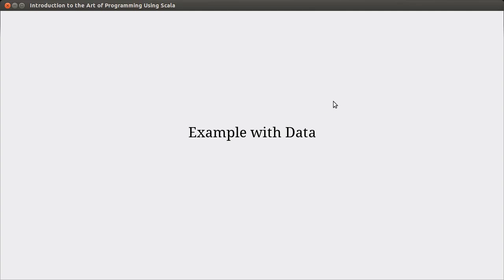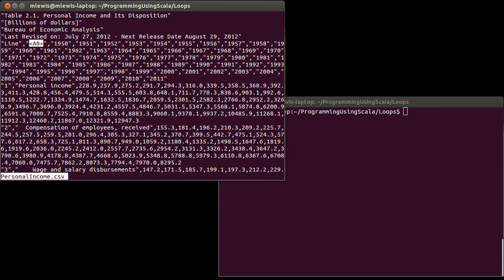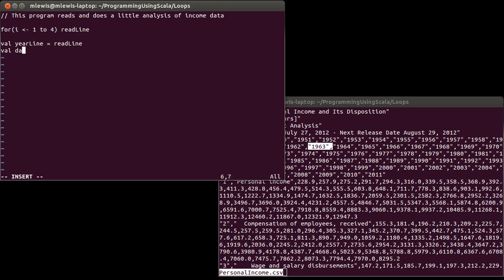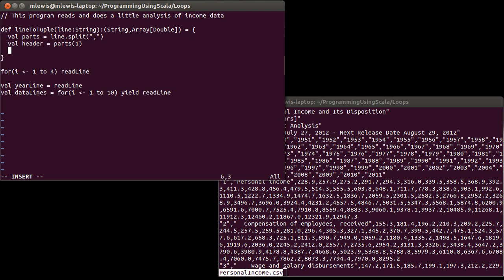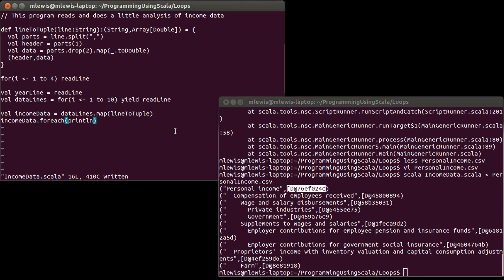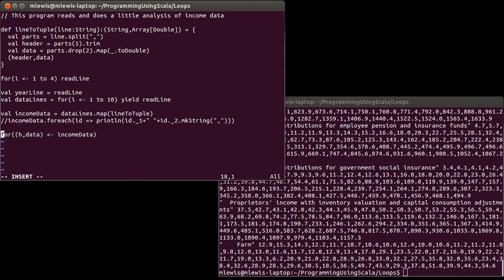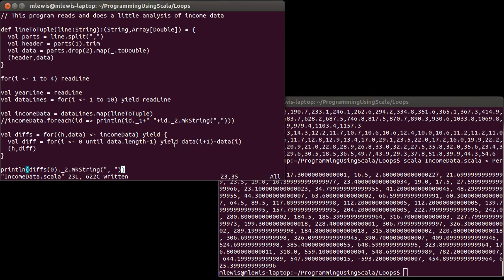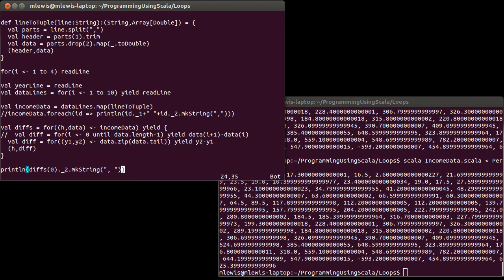Loop Example with Data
This video runs through a little example that uses for loops to load in a data file and do some things with the information in it.